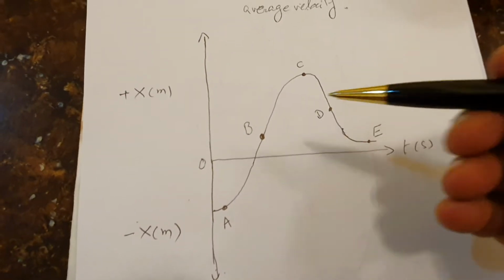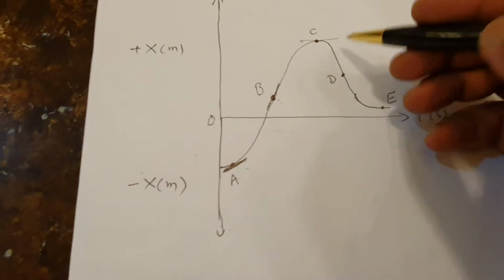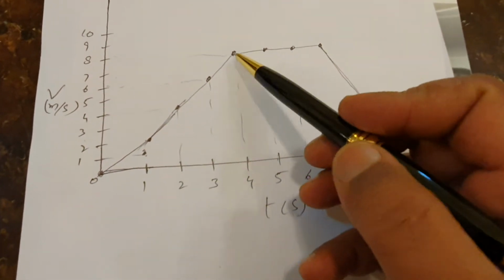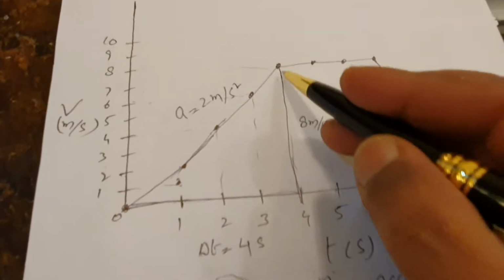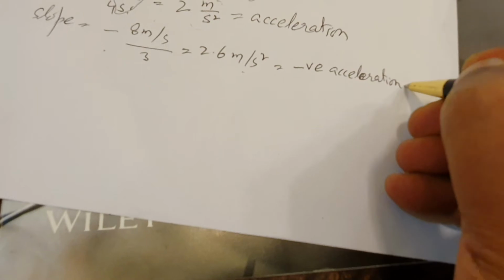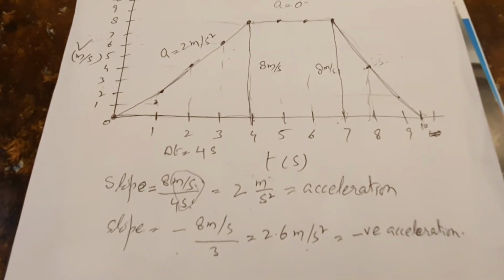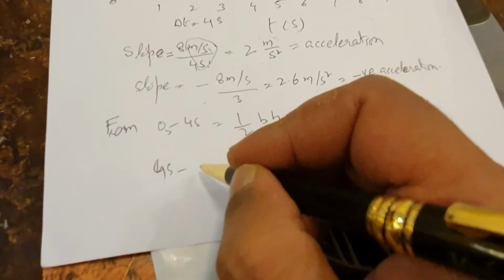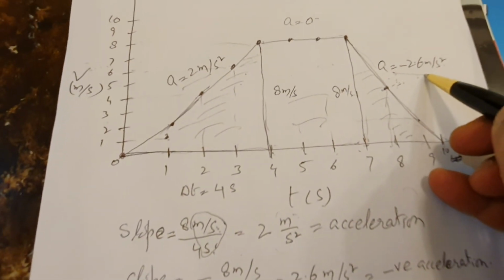Velocity time graphs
Remedial physics